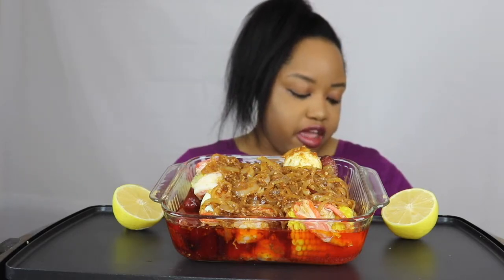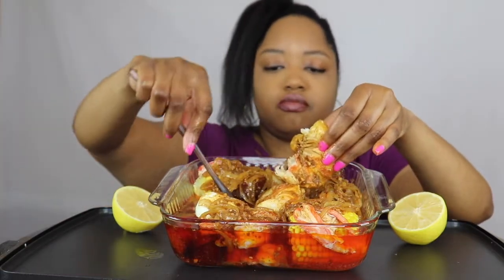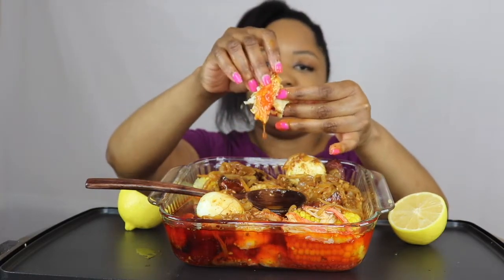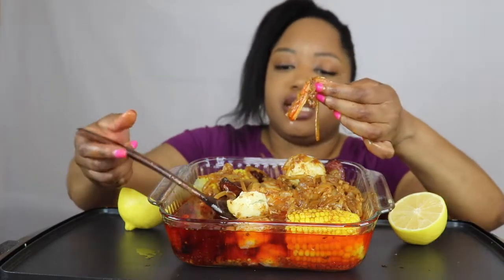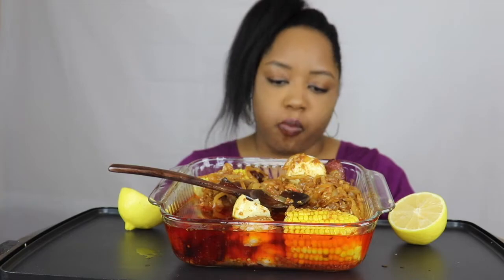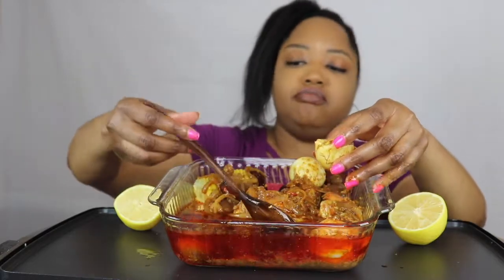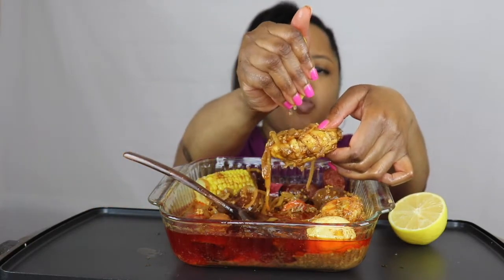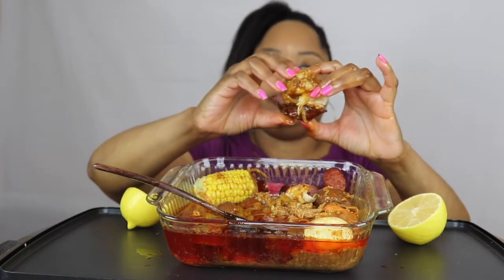DESHELLED SEAFOOD BOIL DRENCHED IN SAUCE! | MUKBANG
Thank you  all for being so amazing. Links below in description.